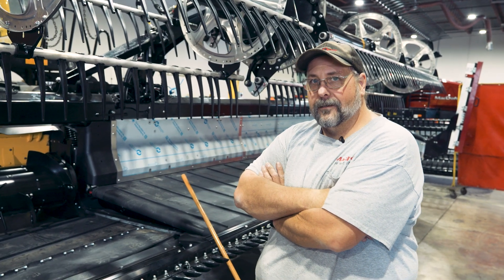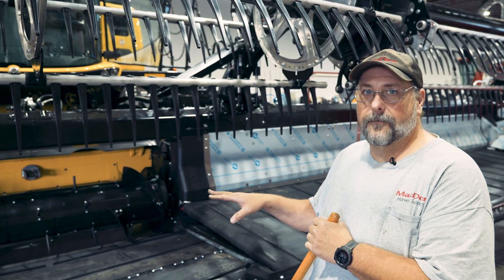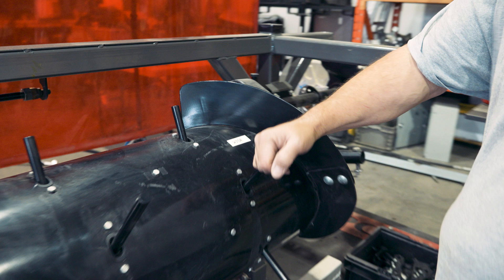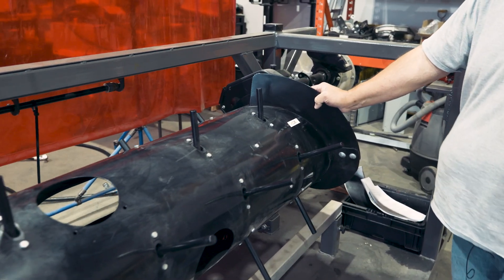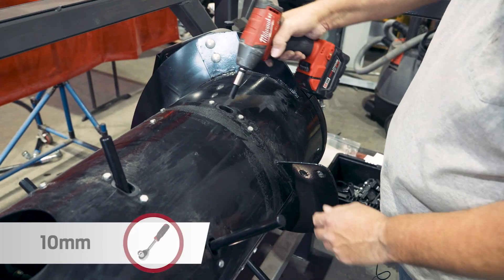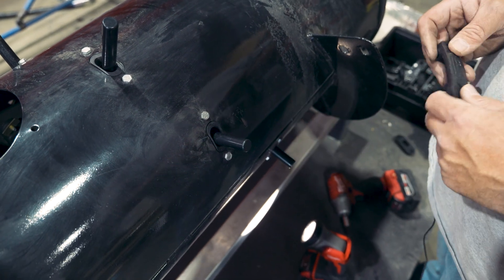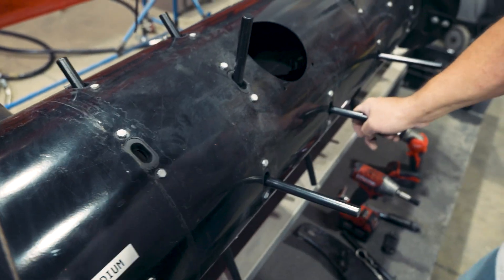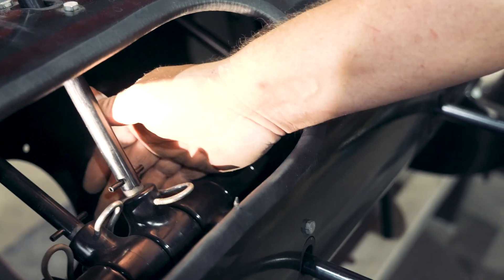MacDon - How To - Reconfigure Your FD2 FlexDraper® Header Feed Auger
Learn how to reconfigure your FD2 FlexDraper® Feed Auger on your FM200 Float Module. You may need to reconfigure if you're changing combines, or if you've bought a used header that needs to match your combine, or you may want a wider or narrower crop delivery depending on your conditions.

This procedure is also applicable to the FM100 (FD1 FlexDraper® Series), as well as D1 & D2 Series Draper Headers, but consult the appropriate parts manual before attempting. Not all parts are the same.

0:00 Intro
0:09 How Configuration Works
3:05 Medium vs Wide Configuration
4:40 Consult your Owner's Manual
5:22 Going from Wide to Medium
9:16 Going from Medium to Wide